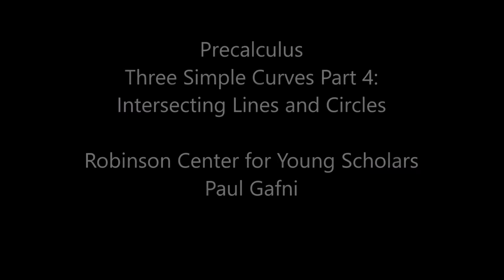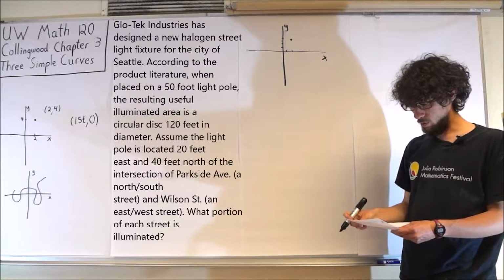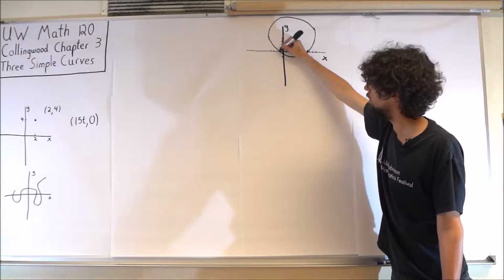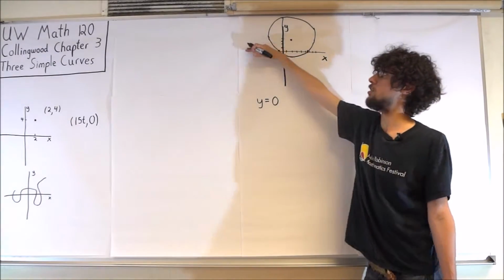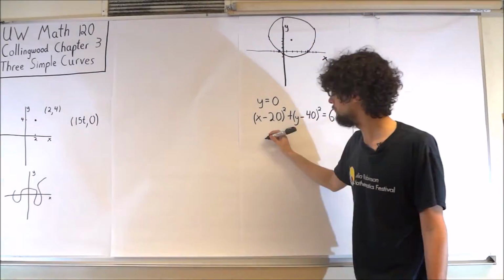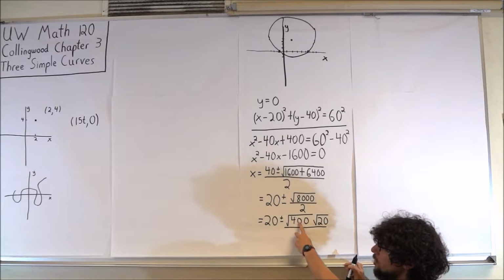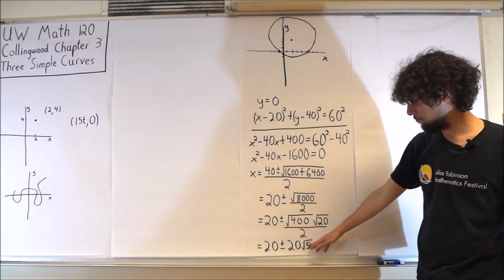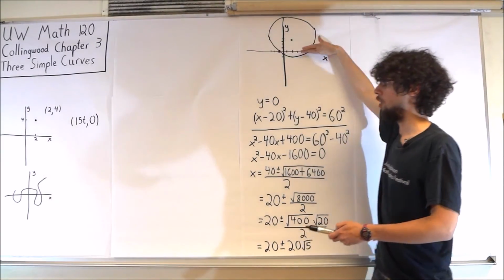Collingwood Precalculus Chapter 3 Part 4: Intersecting Lines and Circles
This video is based on Section 3.3 of Collingwood's Precalculus textbook.
This is the UW's Math 120 textbook.